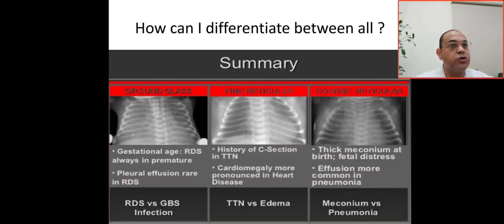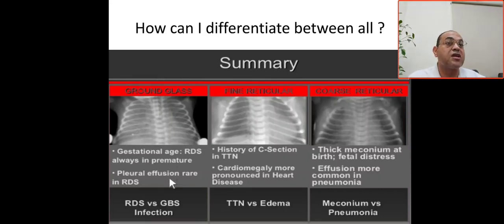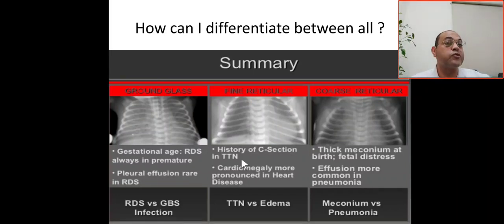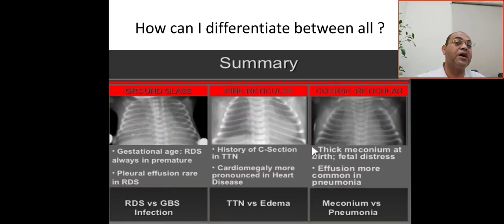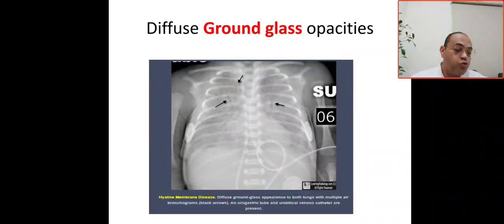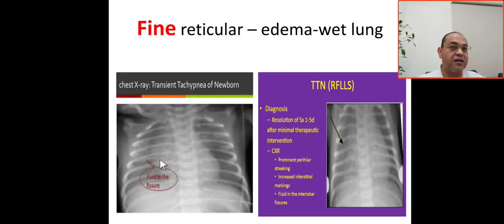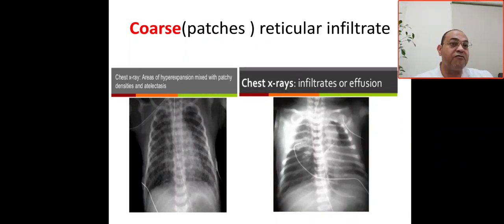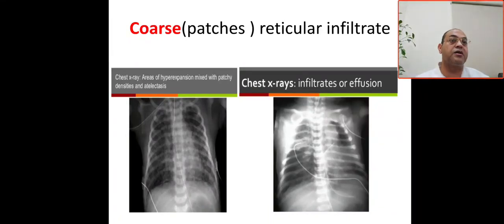How to differentiate between common lung disease in neonates by CXR? RDS,GBS, TTN, MAS, PNEUMONIA, E